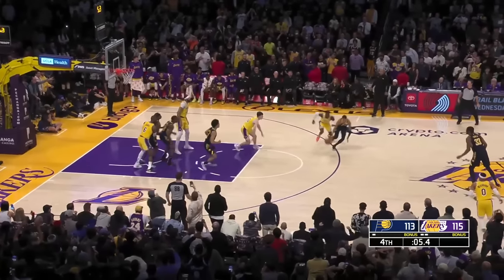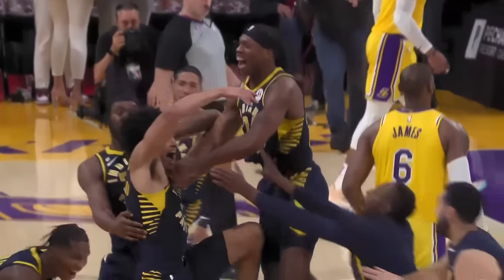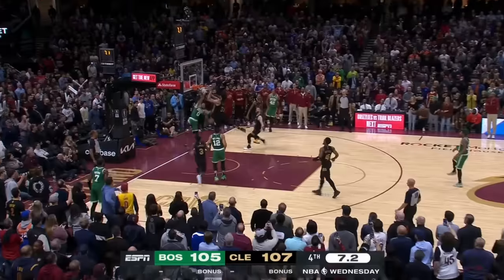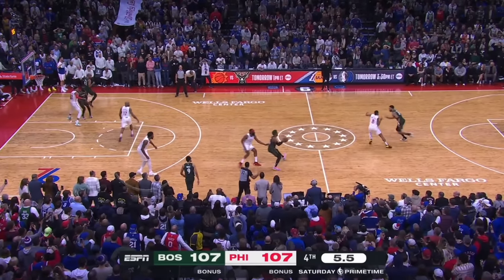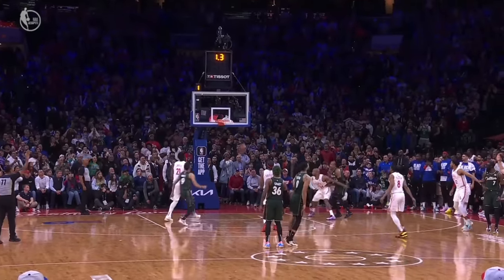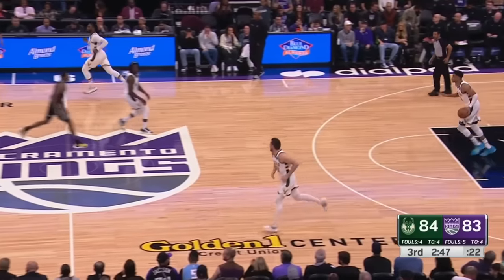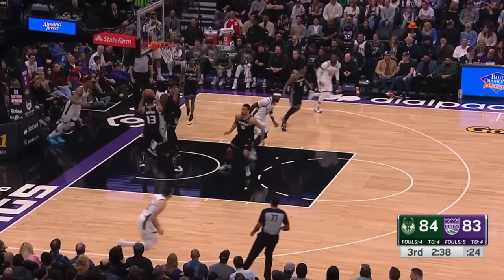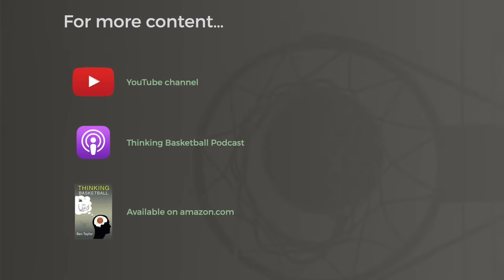Thinking Basketball's smartest plays of the 2022-23 season!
Ben Taylor from Thinking Basketball dives into some of the best passes, reads, and play calls from the 2022-23 NBA season.